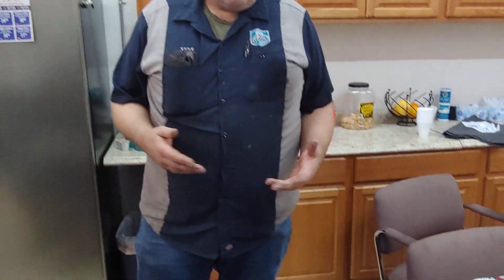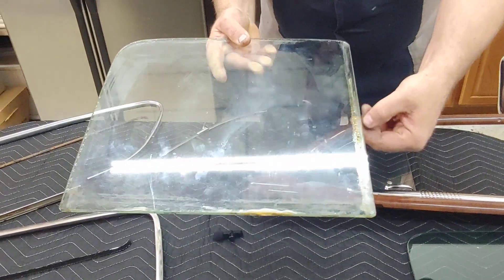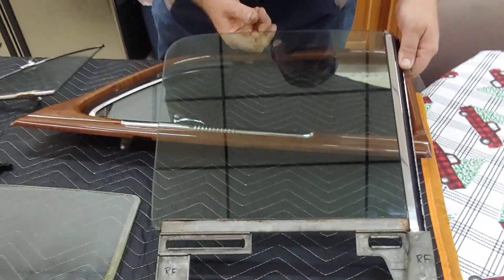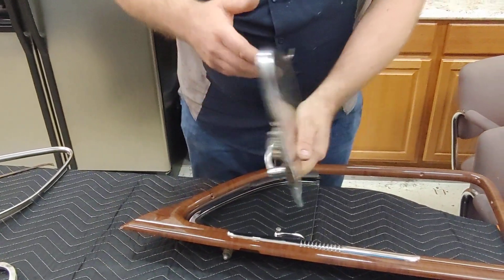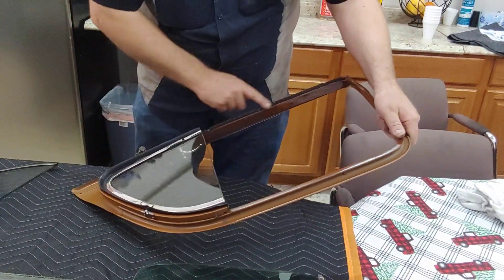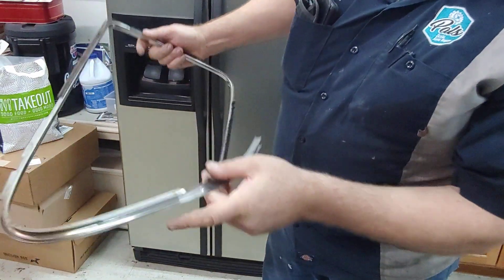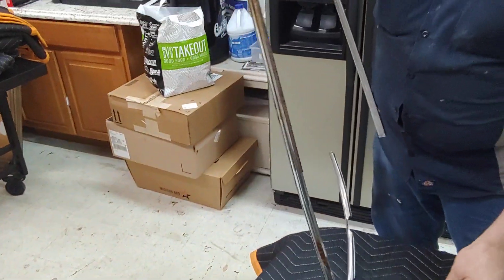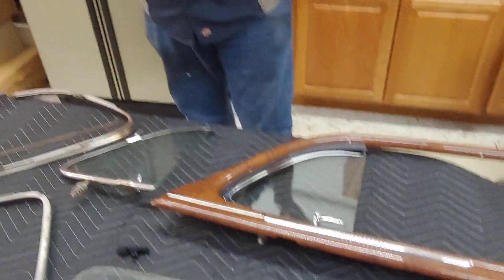Jim on Restoring Glass